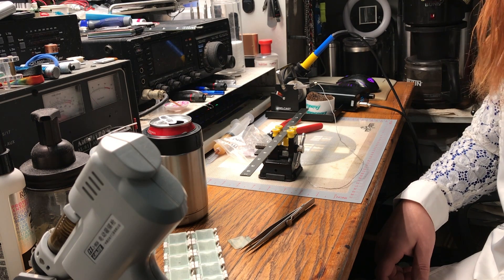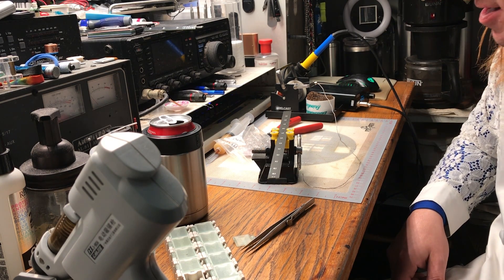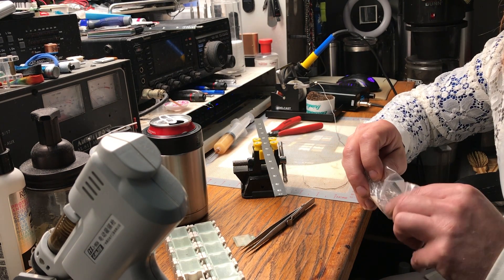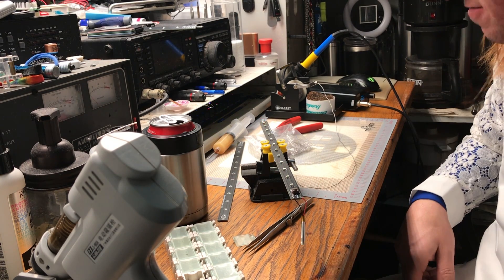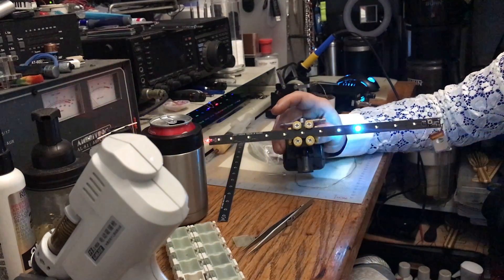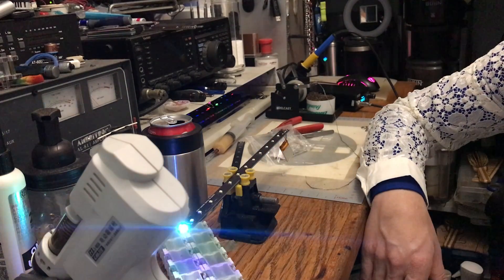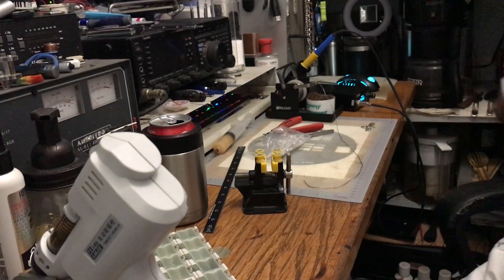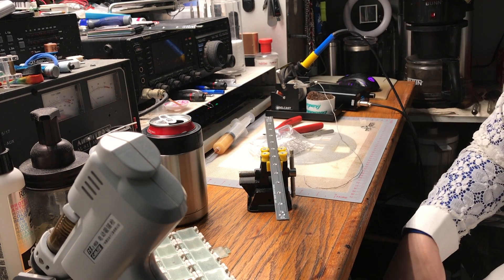Working on a long delayed project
Working on a long delayed project, This project is for my outdoor X-Mas Tree(s). I need to make about 75-90 for a staring point, then, I can go from there. As of this Recording, I have 26 made. 13 Stark and 13 Ice Blue PCBs made.

This project was inspired from BigClive. Firmware for the PIC12 micro controller is from BigClive.com

Each board stated out as a 12 LED crudely soldered  with enameled wire and 10mm LEDS. Operated on 5 volts.

I designed a PCB with KiCad and improved it. To be duel sided and has a 5mm through hole, fast changing RGB LED, With options, It can have a slow color change, fire fly, candle flicker even strobe LED on the end of the PCB.

The main body of the PCB can have either Warm White, Cool White, Stark White, Standard LEDS. Or any other LED that operates on 3 volts. These are 3528 surface mount LEDS.

Right now, I have found a new color LED for the main body, Ice Blue. Which is  a new color that has trickled down to a surface mount LED.

Majority of the bits come from Mouser Electronics. PCB is made by JLCPCB, plastic tubes are from Professional Plastics, other bits are from eBay.

Back in 2019, I made a batch of complete tubes for JayKay18, We are still waiting for them to be installed! Follow RollingTardis on Rumble